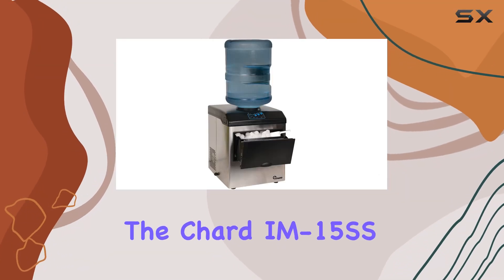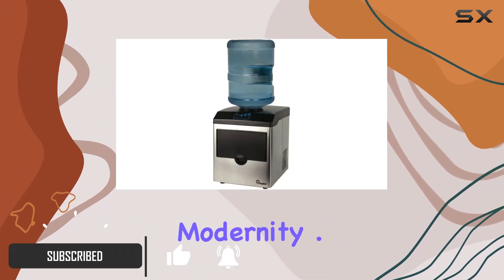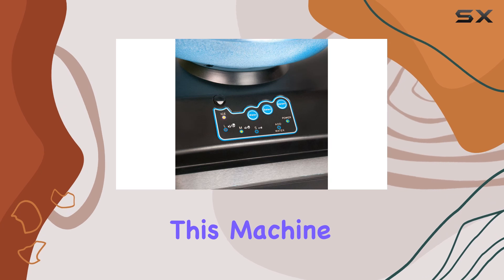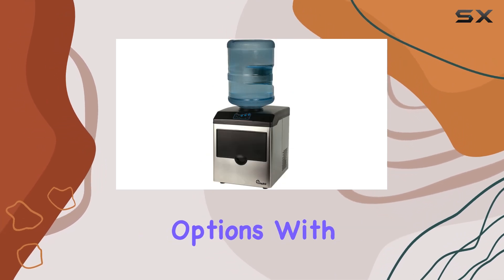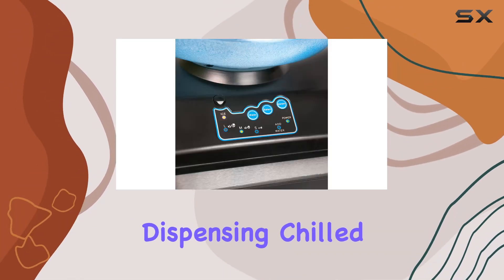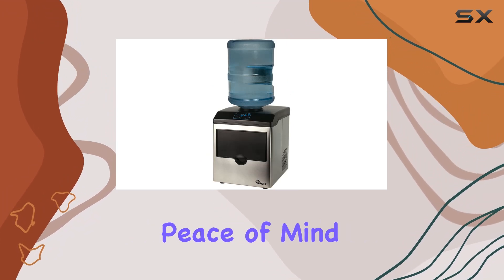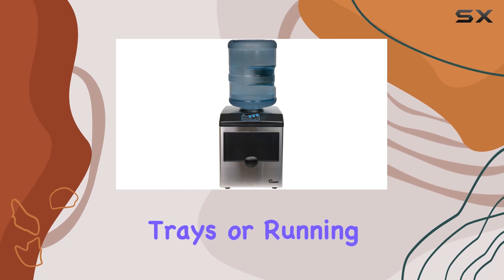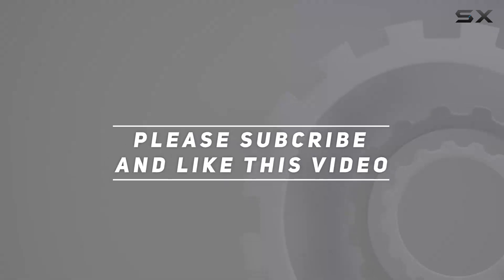Chard IM-15SS: The Ultimate Ice Maker with LCD Display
0:00 Intro
0:06 Review

Things that we mentioned in this video:
IM-15SS, Ice Maker with : B004LHI4W4